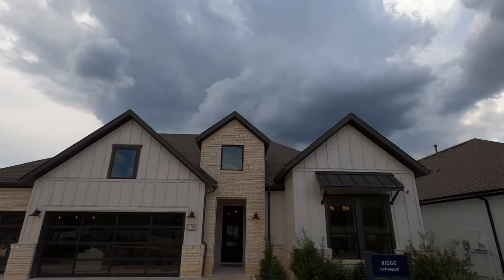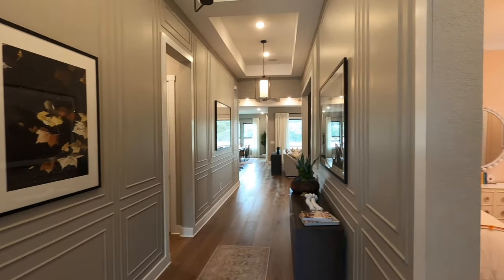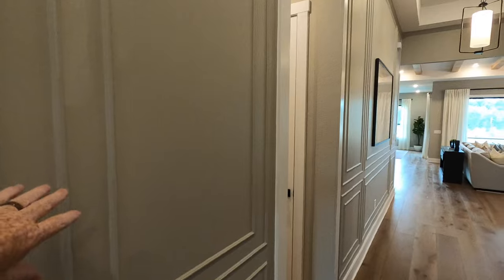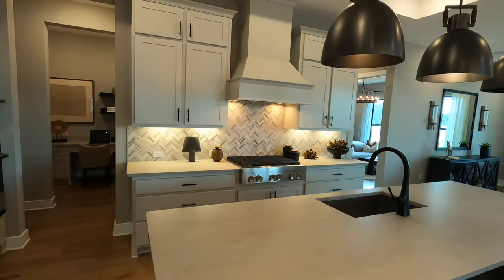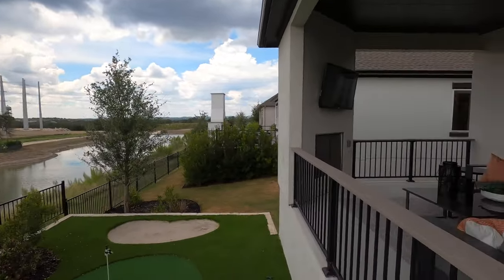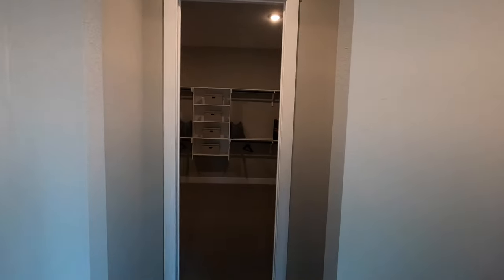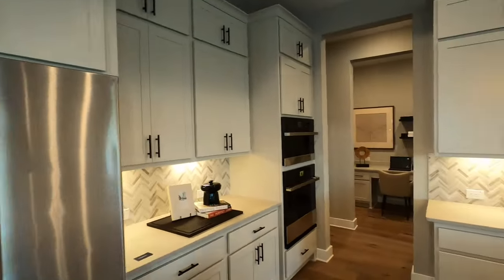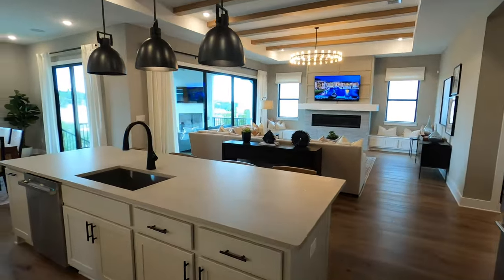New Construction, Luxury 55+ , Regency at Esperanza, Boerne Tx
I love the community of Esperanza, This is the 55 + section built by Toll Brothers. They have multiple sized home plans along with a few move in ready homes. This is the link to their webpage

If I am the reason you clicked on this page to get more information and you don't currently have a Realtor, please give me a text at . Toll Brothers covers any Realtor fees with no cost you the buyers.